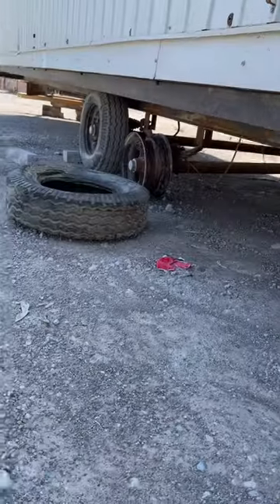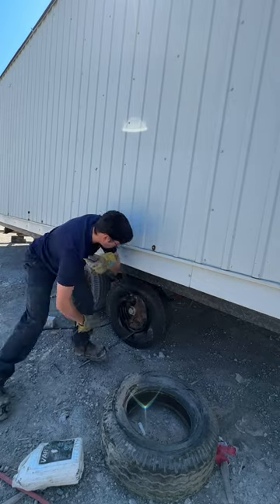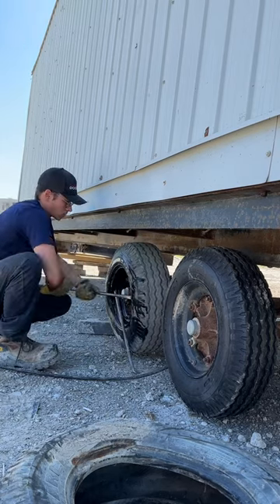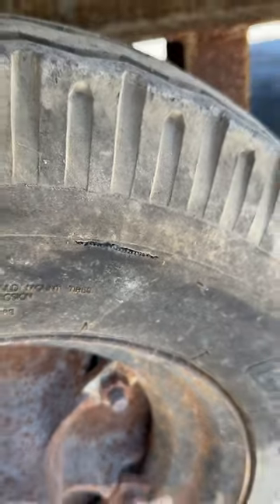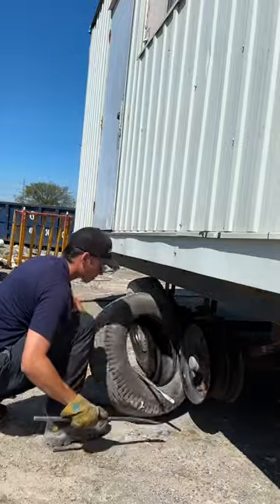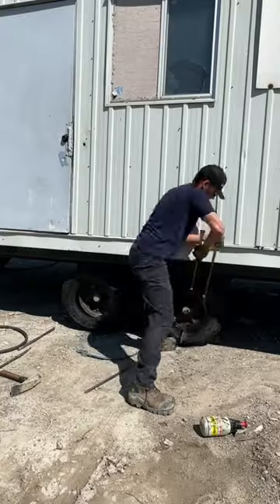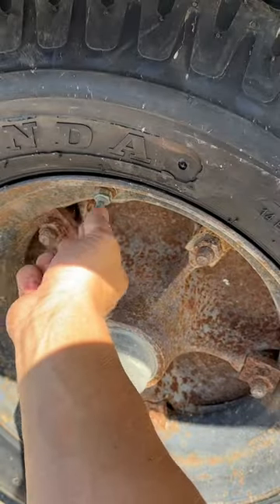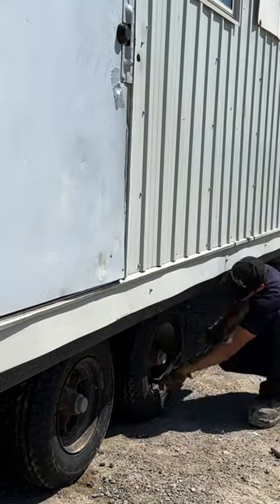Mobile Home Tires Suck!